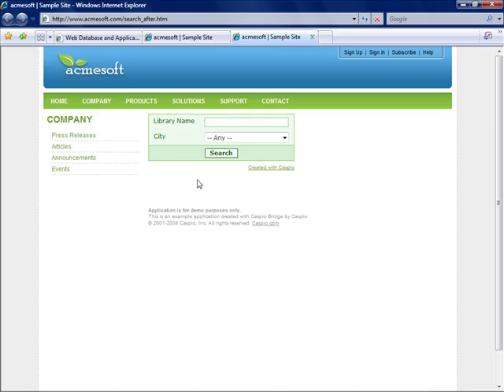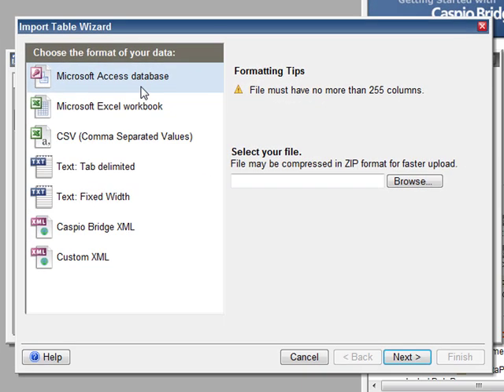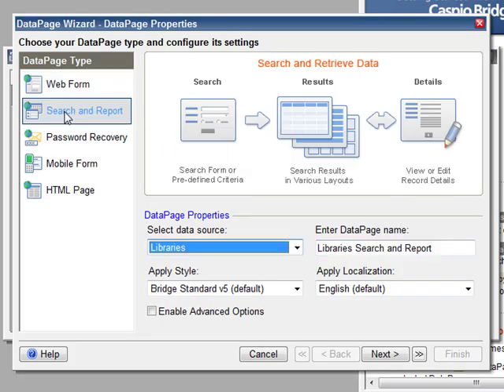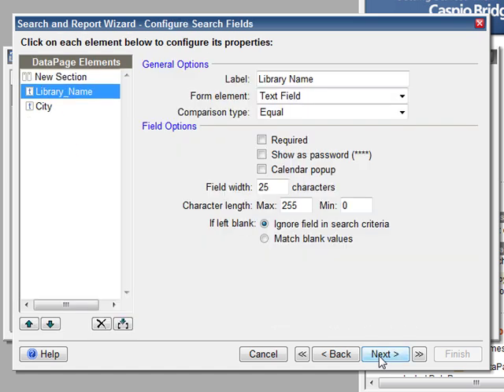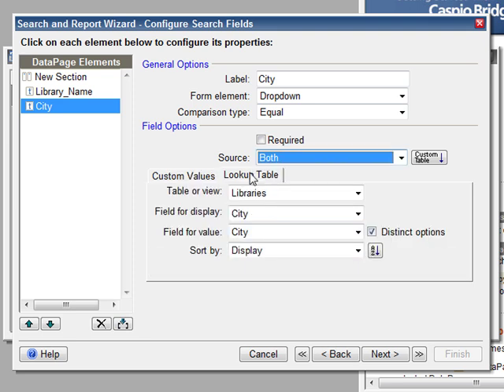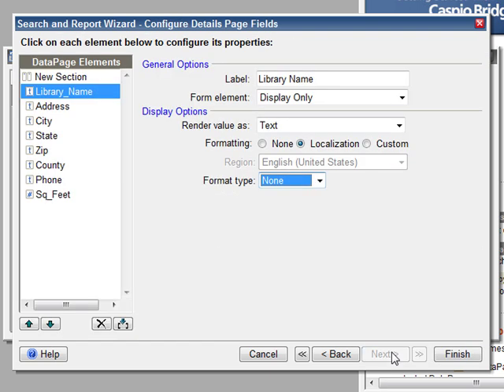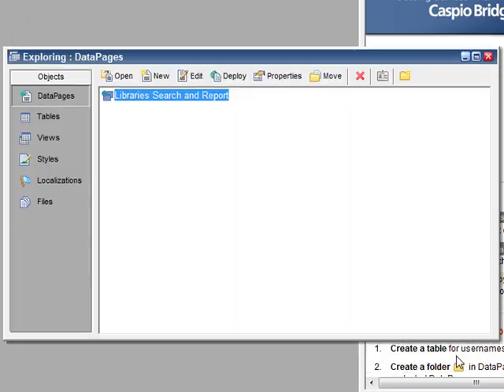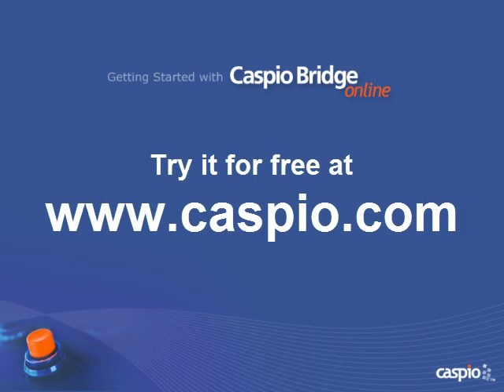Publishing MS Access to Online Database in 3 Simple Steps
Learn how to Publish MS Access to Online Database / Web - This video tutorial will show you how to publish your Microsoft Access or Microsoft Excel database online in your own website in 3 simple steps using Caspio online database platform:
1. Import data
2. Create a Search and Report web application
3. Deploy web application to website

Make your Microsoft Access database web-accessible for multiple users to search  and edit on-demand. You can also easily add features such as password protection, record-level security, mapping mashups, and more.